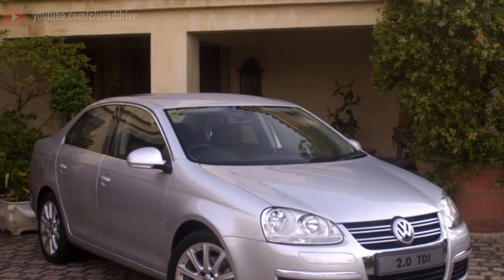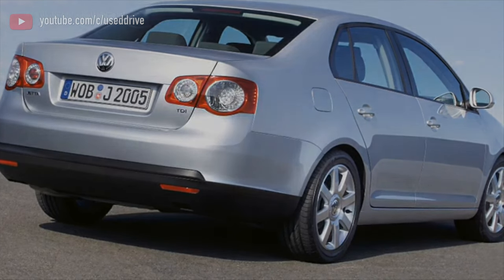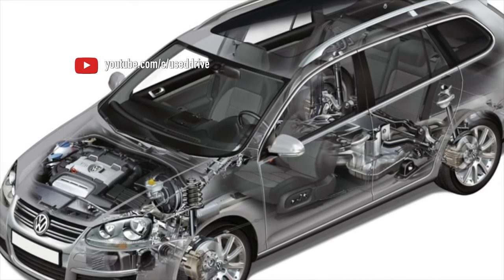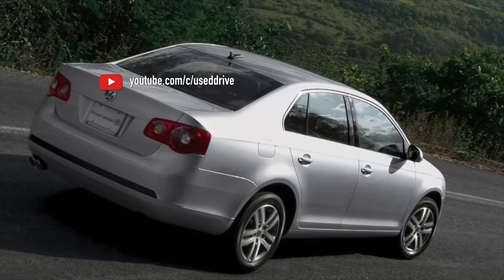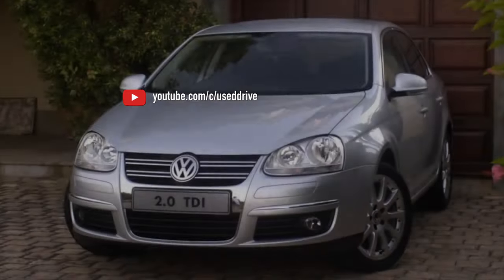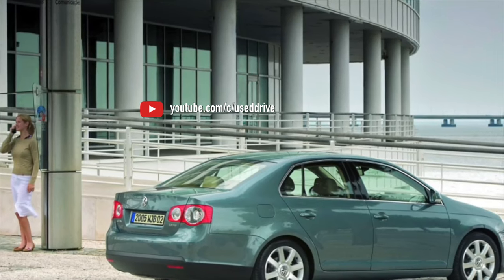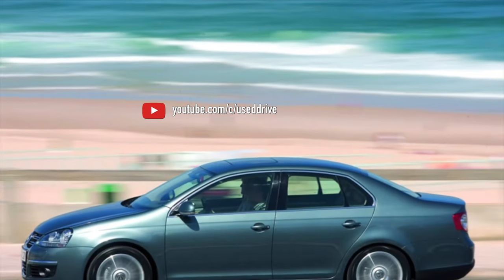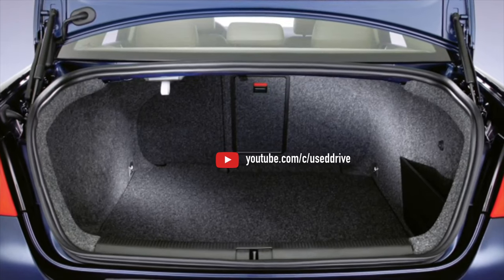What are the most common problems with a used Volkswagen Jetta 5?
Used Volkswagen Jetta 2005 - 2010 review.
What should I look for in a used Volkswagen Jetta V?